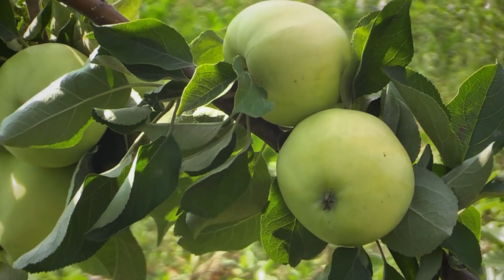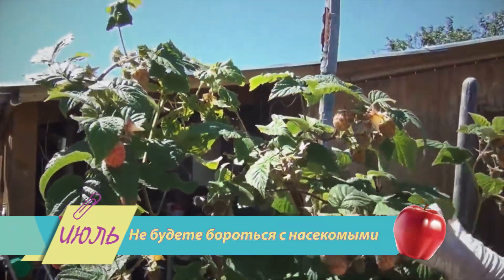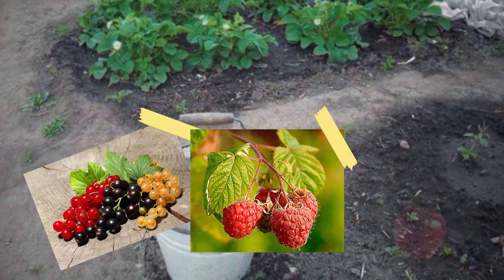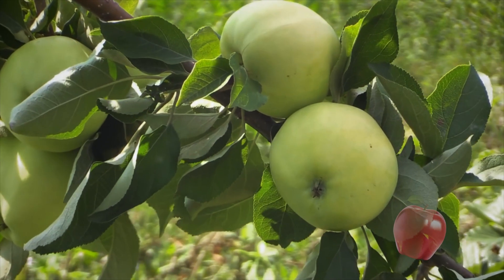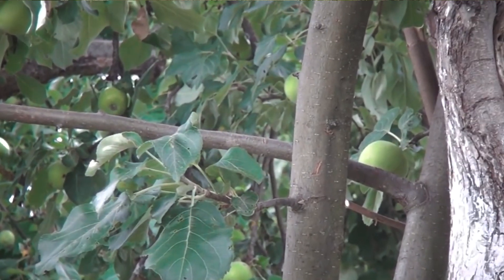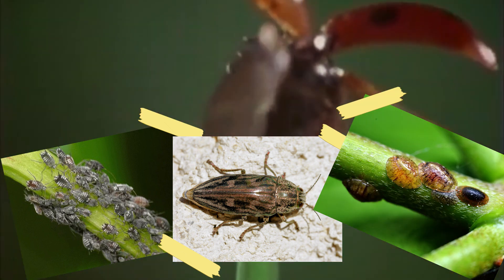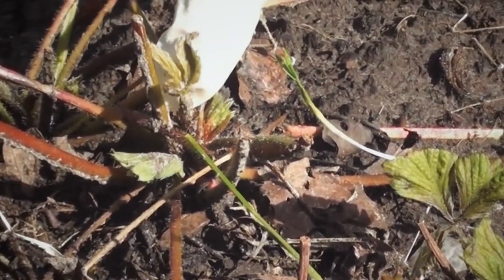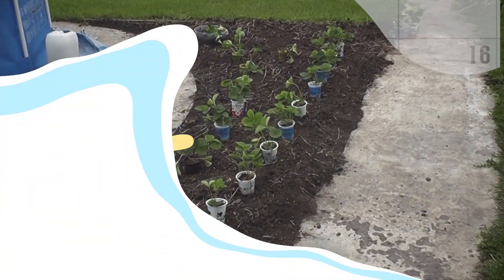Уход за фруктовыми и ягодными растениями в Июле | Календарь Садовода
Каждую неделю мы рассказываем о сезонных работах, которые необходимо проводить  на приусадебном участке, чтобы получить достойный урожай.